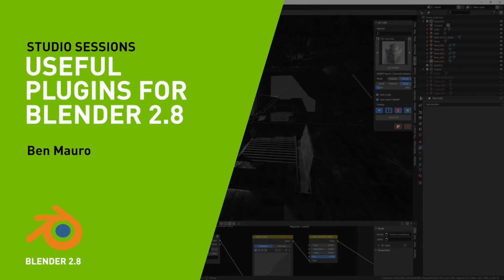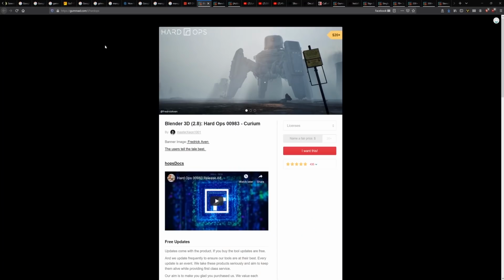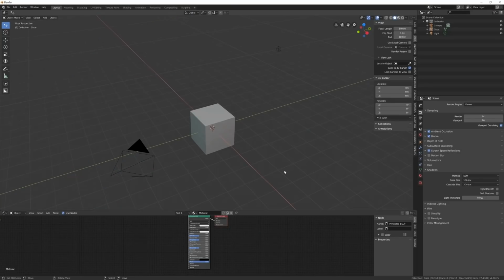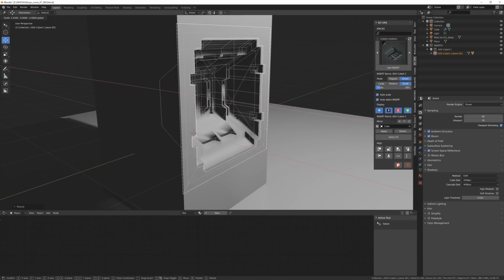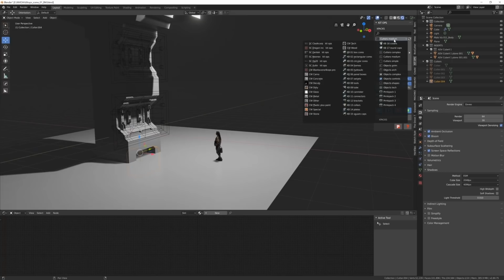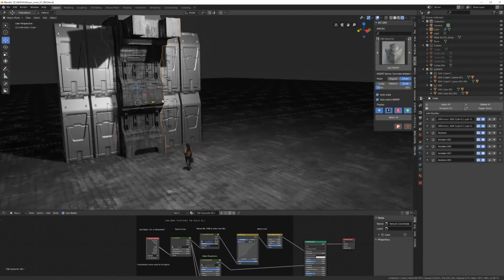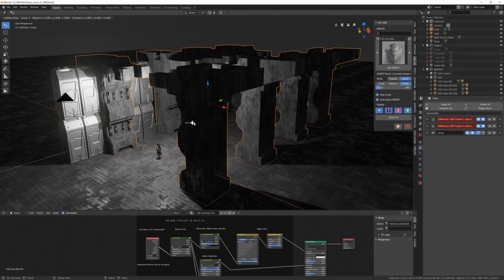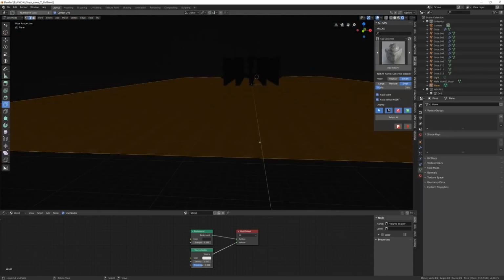Essential Plugins for Blender 2.8 with Ben Mauro | NVIDIA Studio Sessions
Need Blender plugins? Look no further! Senior concept designer Ben Mauro shares some of his personal favorites. What Blender plugins do you use? Share your top picks in the comments below!